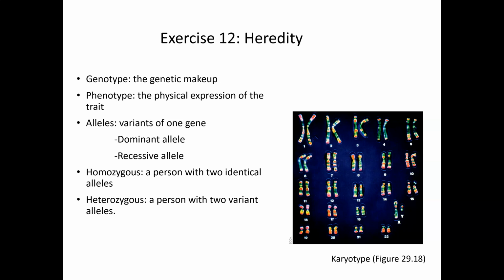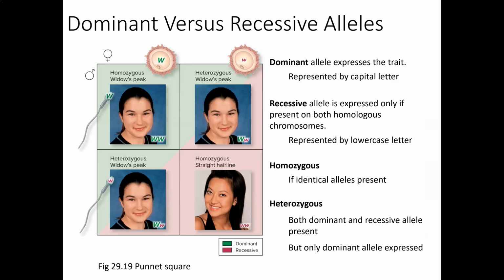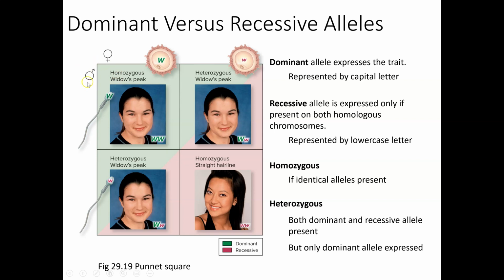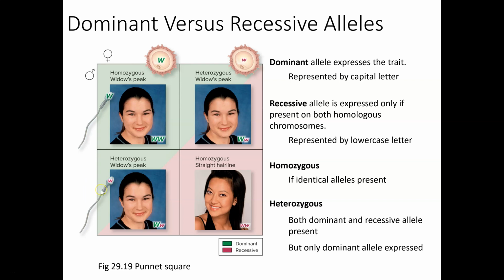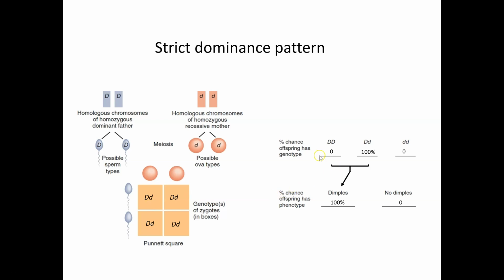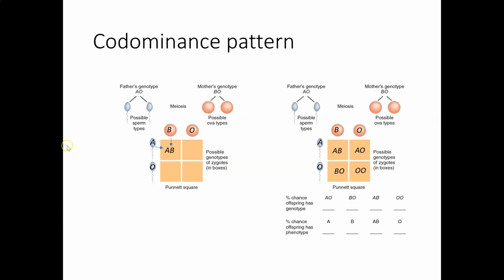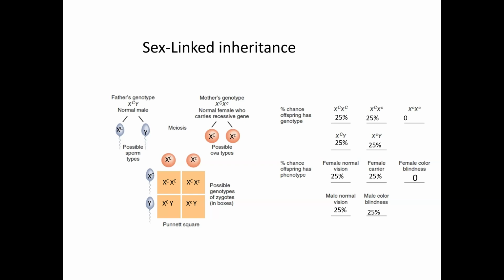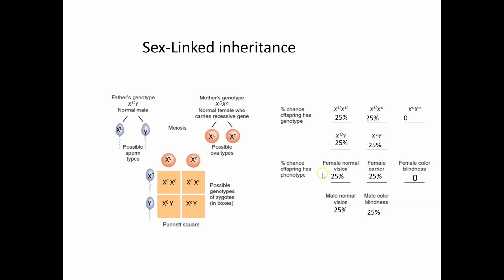Lab Chapter 29 Exercise 12 Heredity